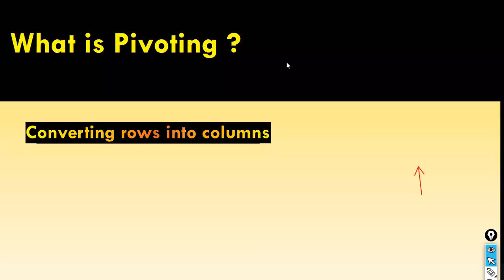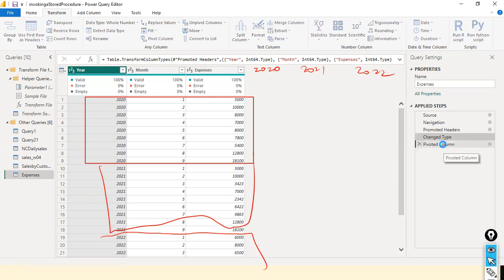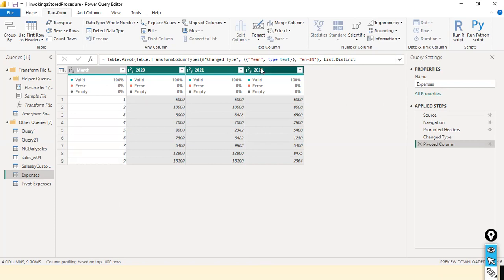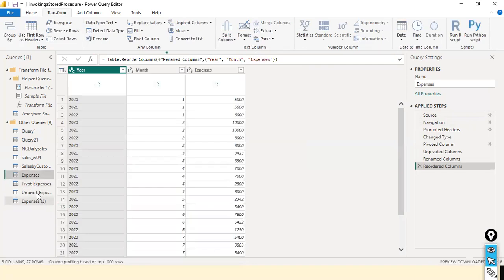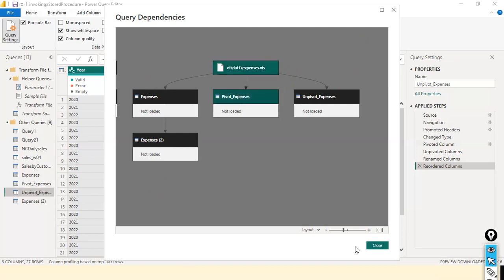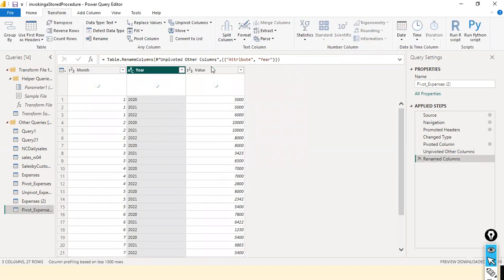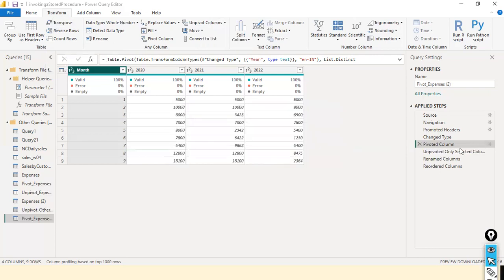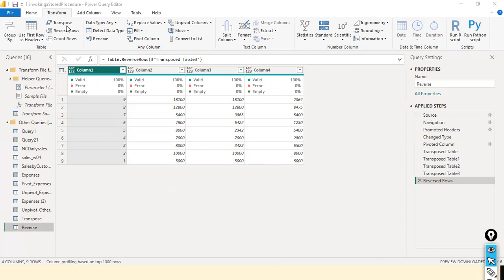Pivoting, Unpivoting, Transpose, & Reverse